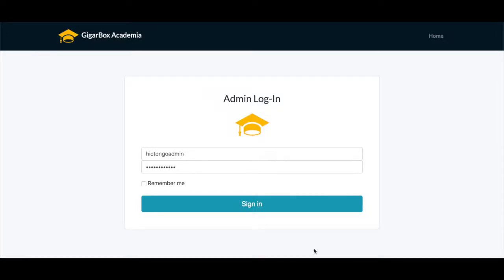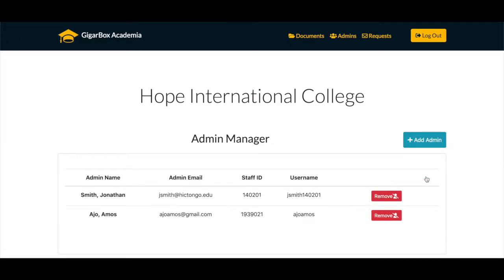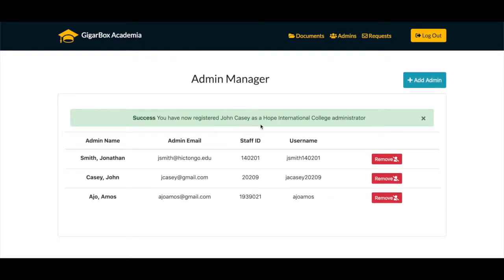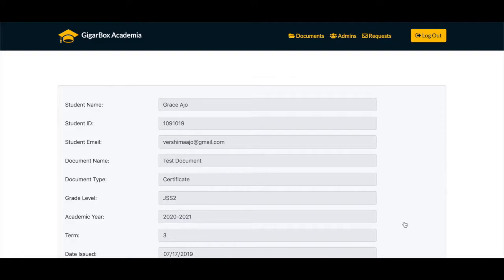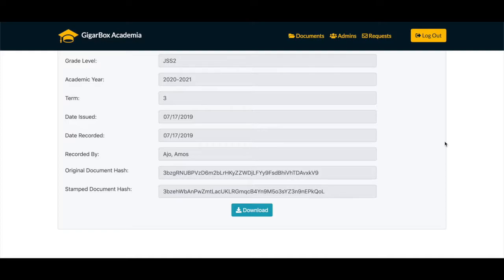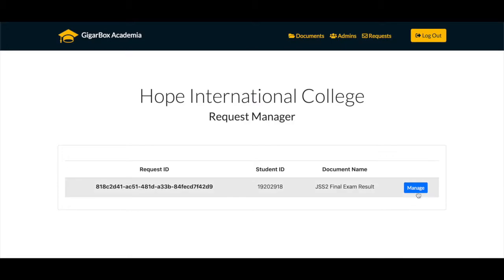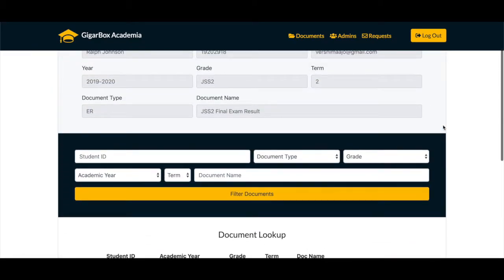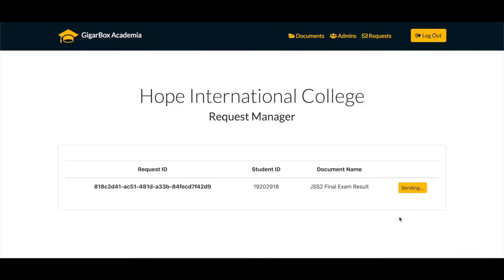GigarBox Tutorial: Institutional Account